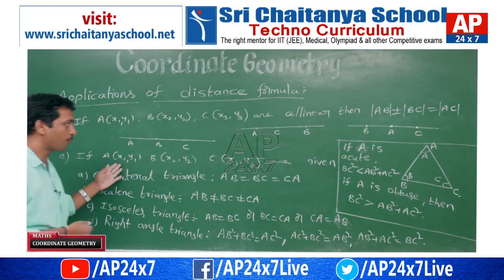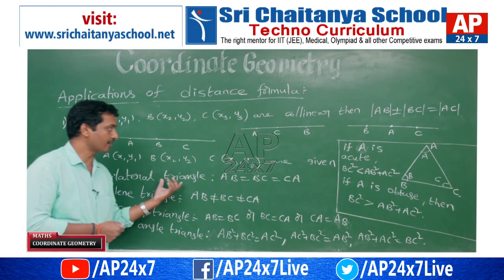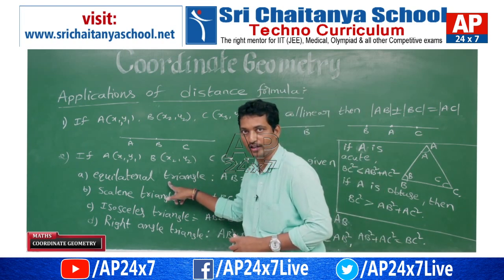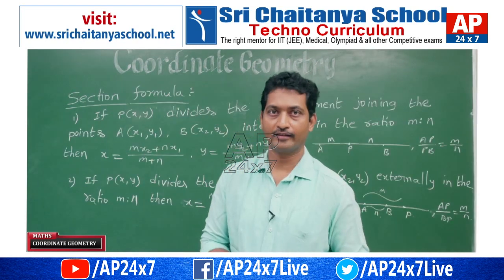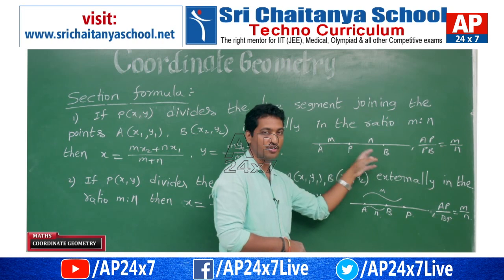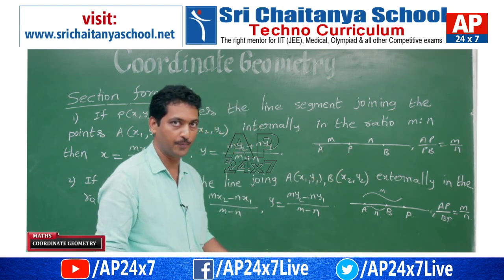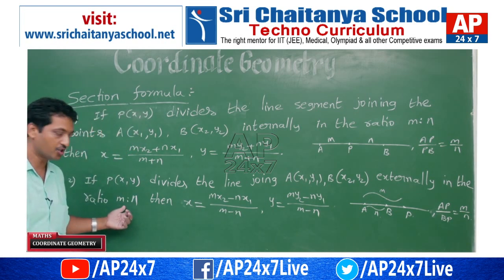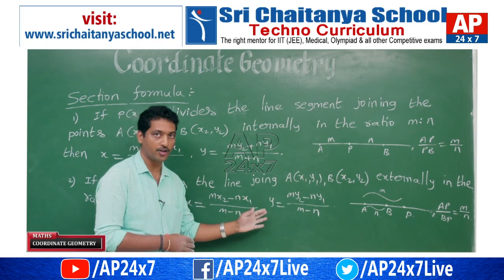Class On Coordinate Geometry | MATHS | Sri Chaitanya School | AP24x7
AP 24x7, a Telugu News Channel, brings to you all the latest news from around the world through breaking news, regional news, national news, political satires and exclusive interview programs.